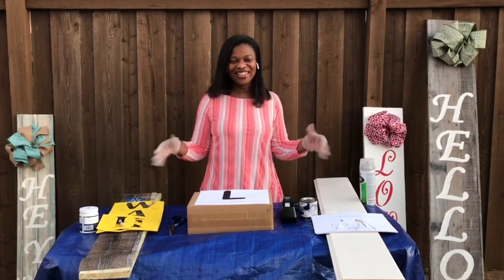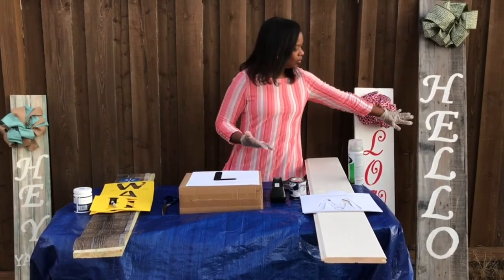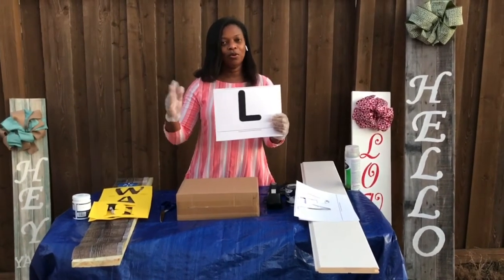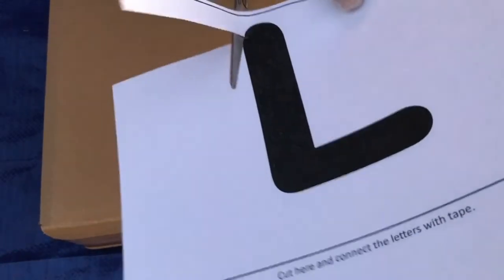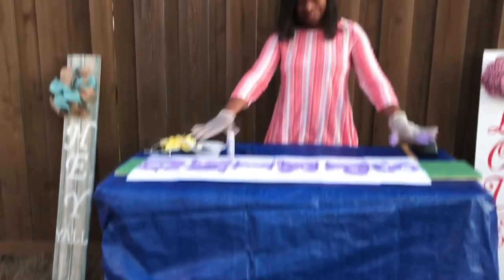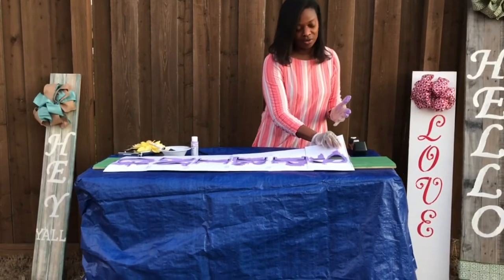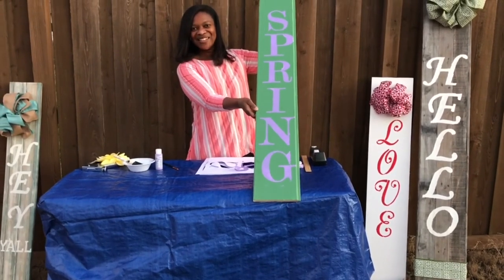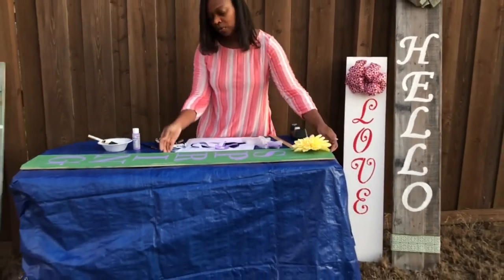Making Sign Boards